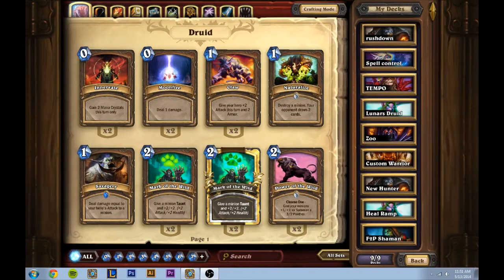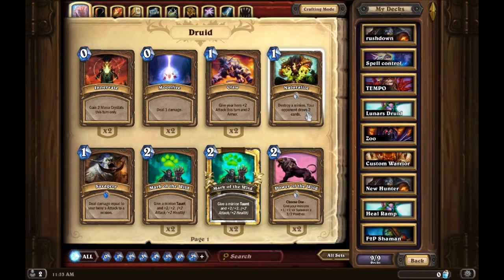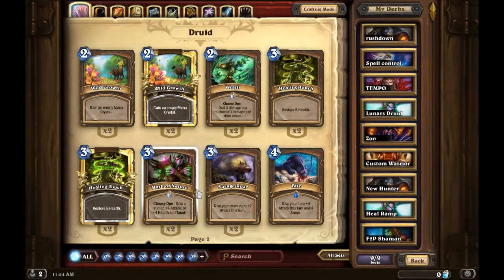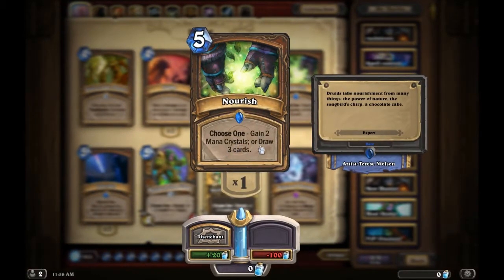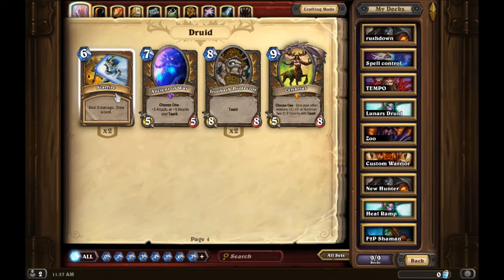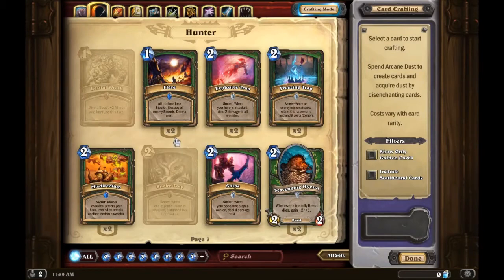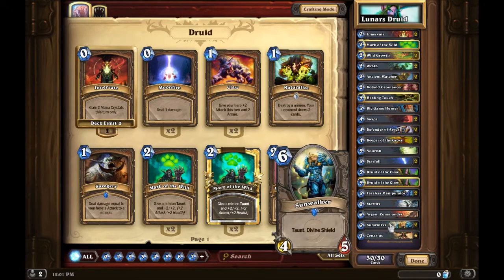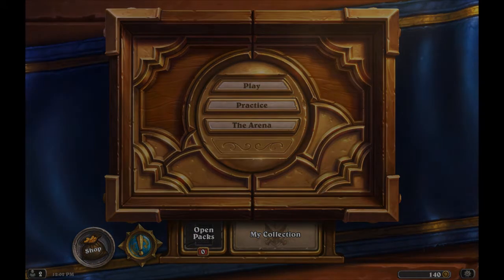Best Druid Cards in Hearthstone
Hey guys this is part 2 of my best hearthstone cards series. Let me know which hero you would like to see this for next!